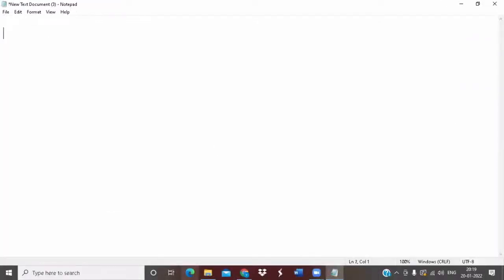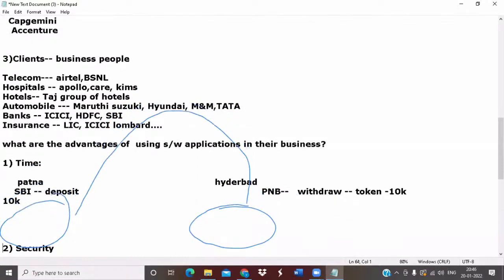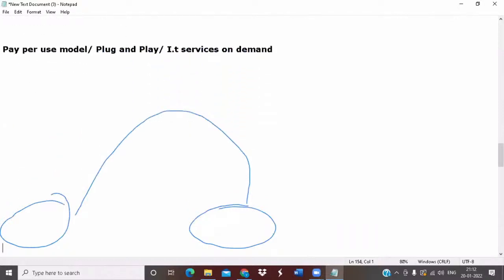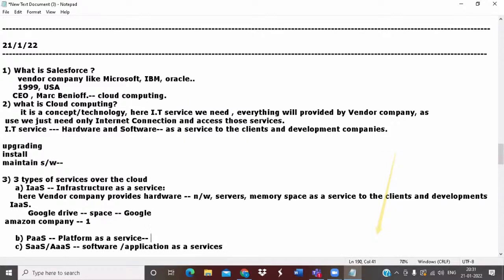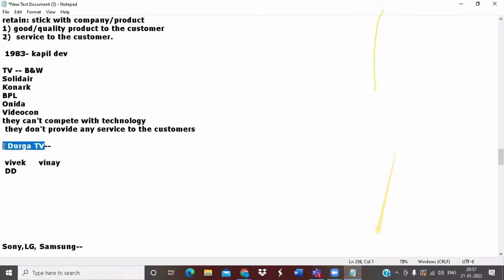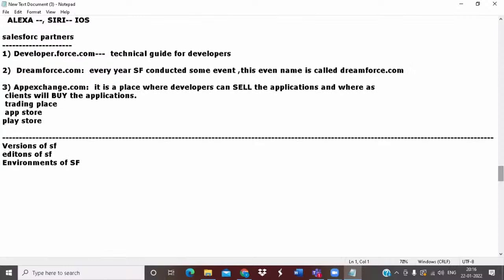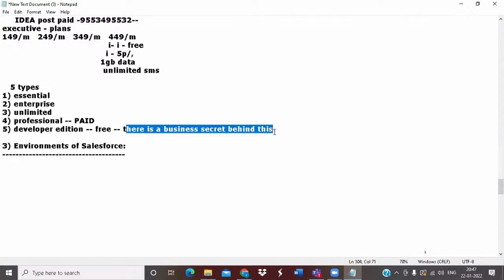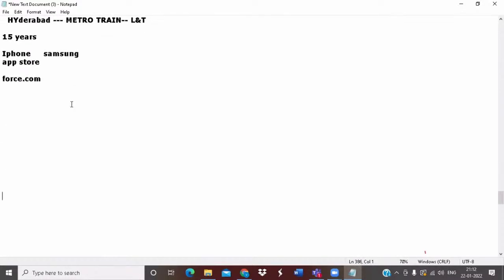SALESFORCE CRM by Mr. Sai Sir